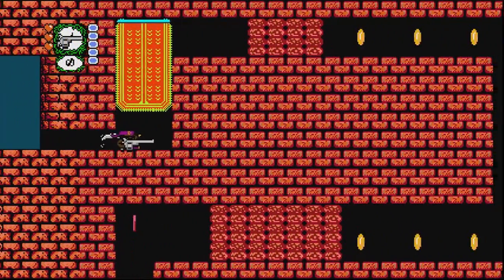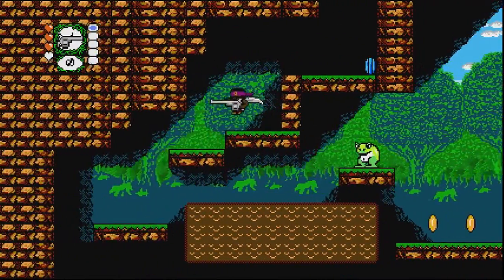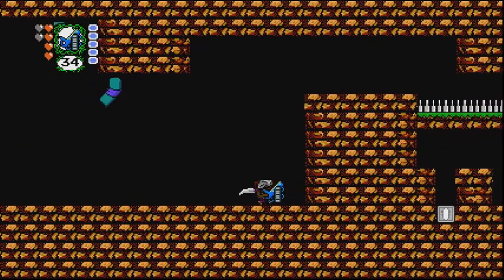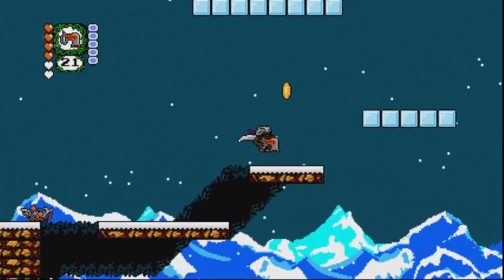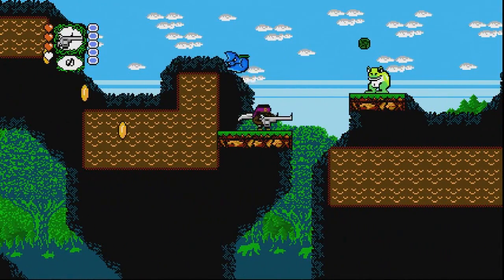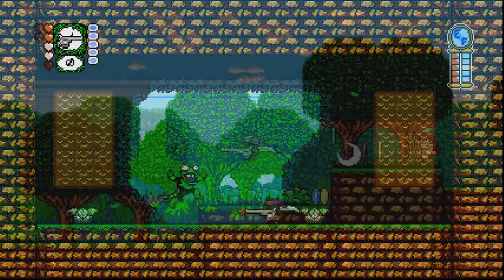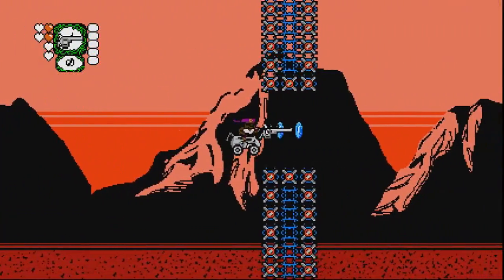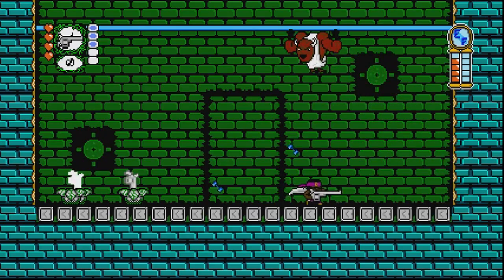SUPER GUNWORLD 2 - PS4 REVIEW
Hey everyone for this review I take on Retro action paltformer Super Gunworld 2 for the Playstation 4 its also out on Xbox One and Pc. This is a retro inspired game that has influences from the very popular Shovel Knight as well as Zelda 2. Overall not many seem to know of this game so I wanted to review it to hopefully get it more attention.